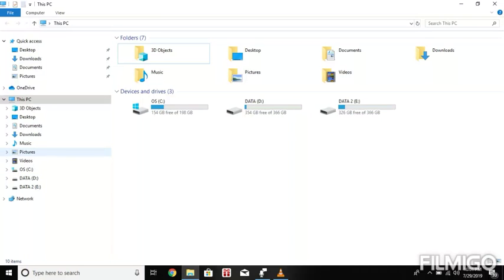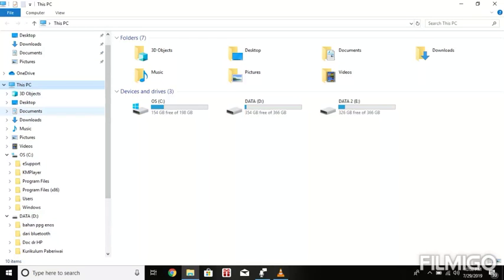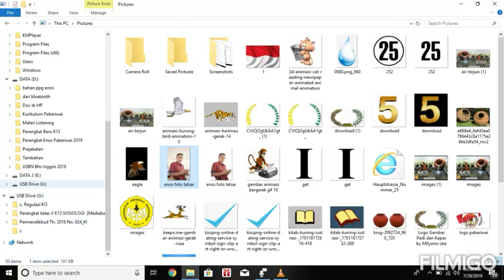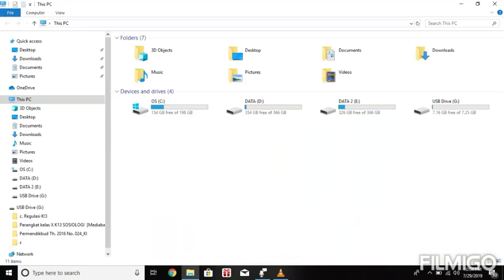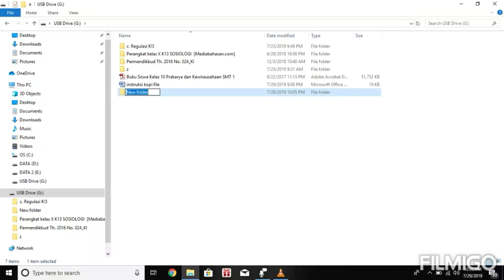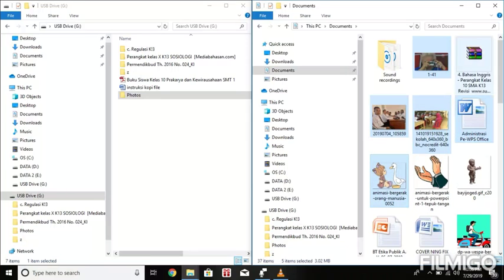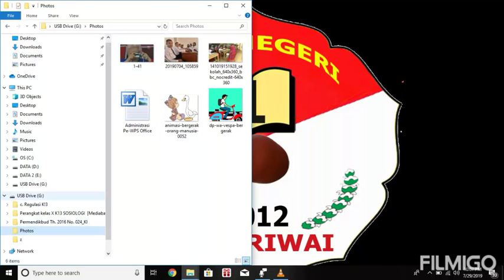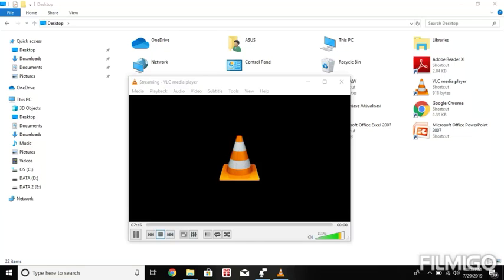How To transfer Data From Computer to flash drive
Video ini dibuat sebagai salah satu tugas Daring PPG Dalam Jabatan Universitas Mataram Kelas B